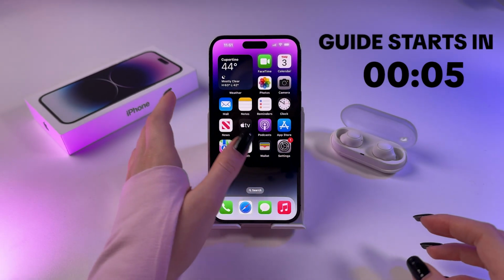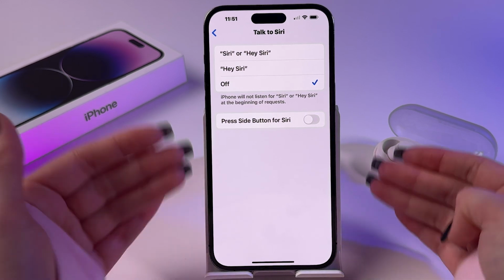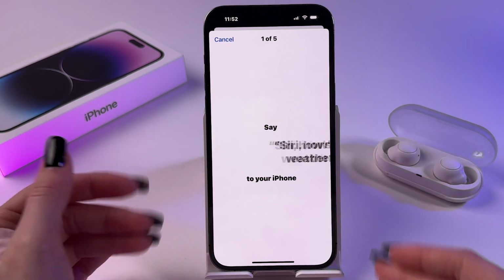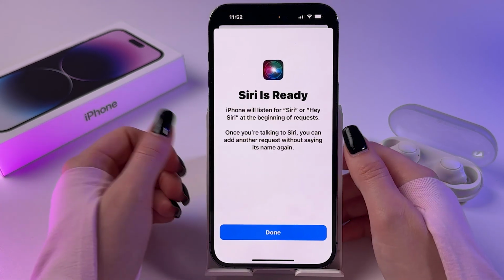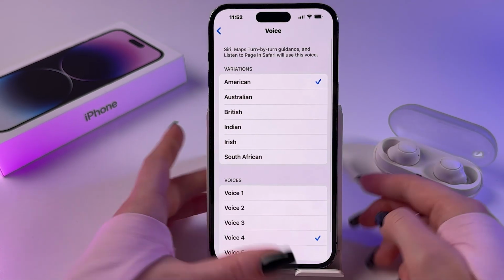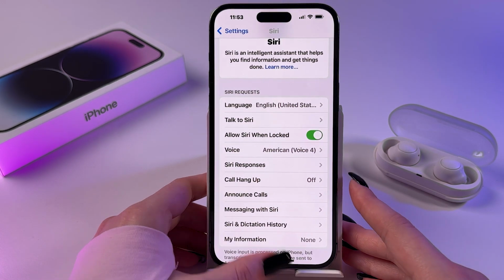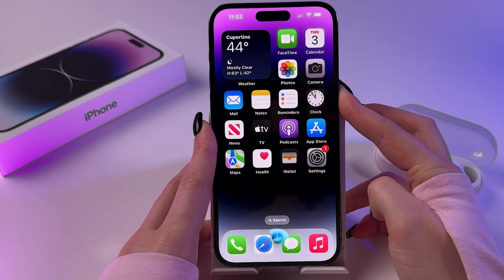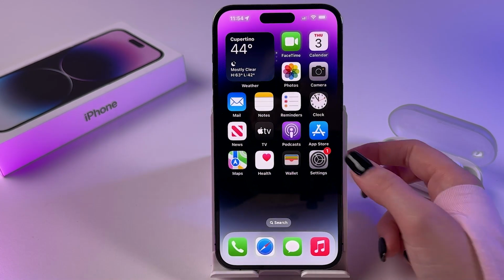How To Activate Siri or Hey Siri on Your iPhone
Unlock the full potential of your iPhone by learning to activate Siri! In this detailed tutorial, you’ll discover exactly how to set up both 'Siri' and 'Hey Siri' to optimize your daily tasks and interactions. Starting from basic settings adjustments to voice recognition tests and additional Apple Intelligence features, I'll guide you through each step. Don't miss out on enhancing your iPhone's capabilities and personalizing your user experience. Ready to dive in and transform how you use your device every day? Watch now and optimize your iPhone usage with Siri!

This video also covers the following topics:
Activate Siri on Your iPhone: A Step-by-Step Guide
Setting Up Hey Siri on Your iPhone: Simple Instructions
Complete Guide to Activating Siri on iPhone